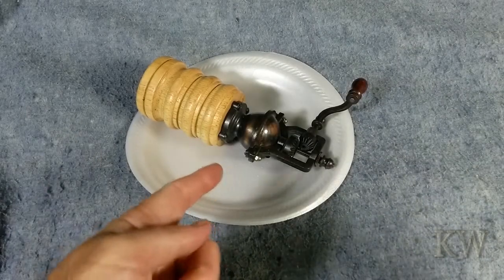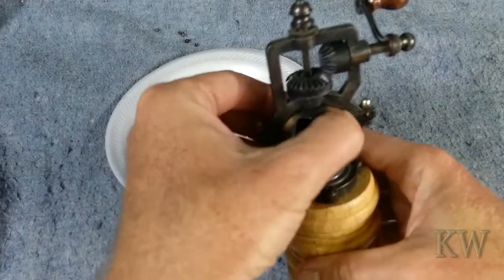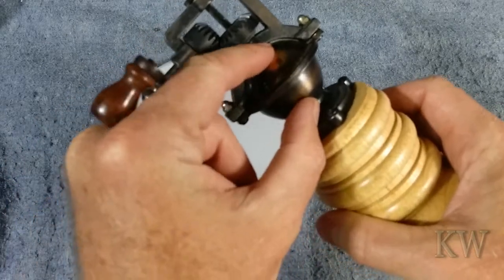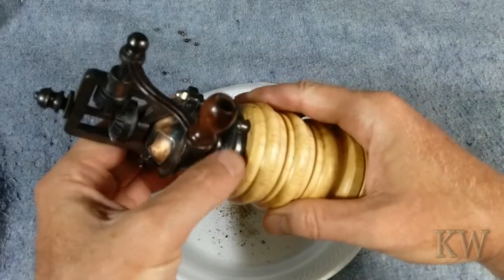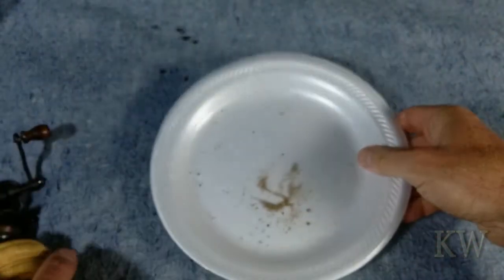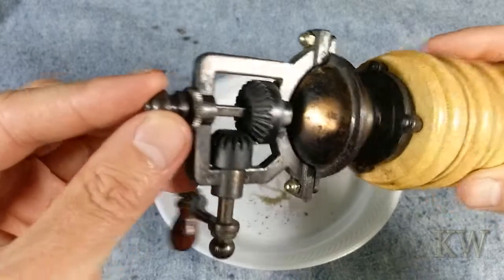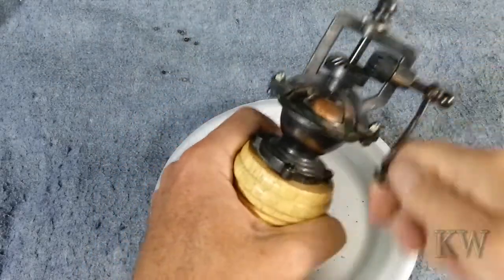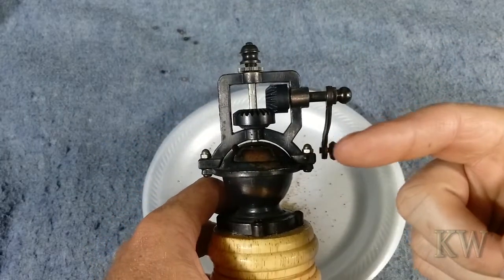Industrial Look Pepper Grinder!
If you like grinding your own pepper, then check out this industrial looking grinder with exposed bevel gears.